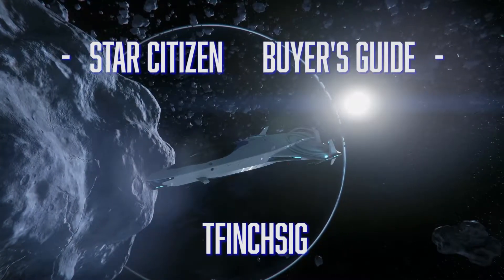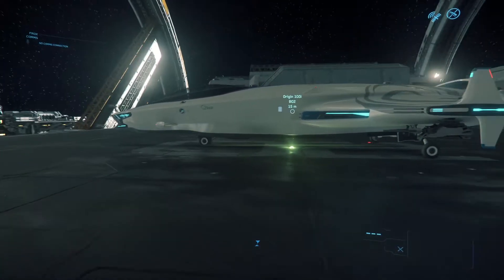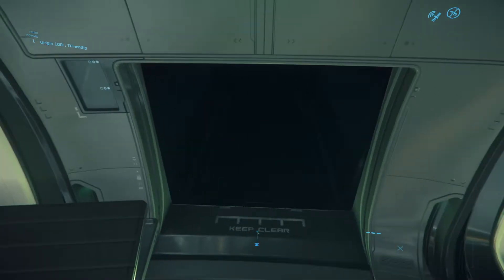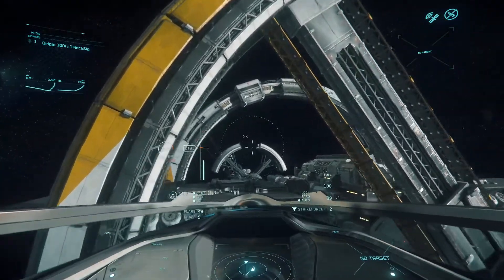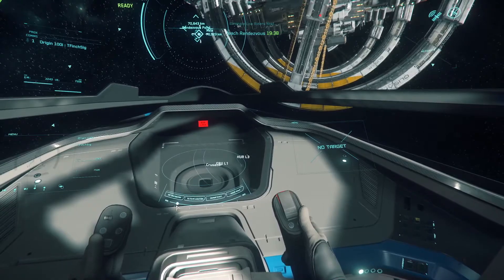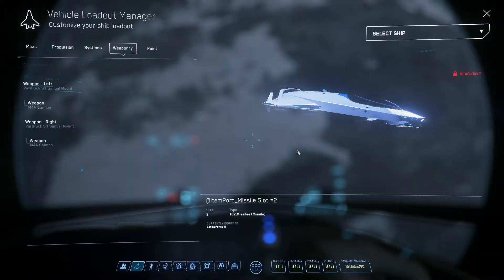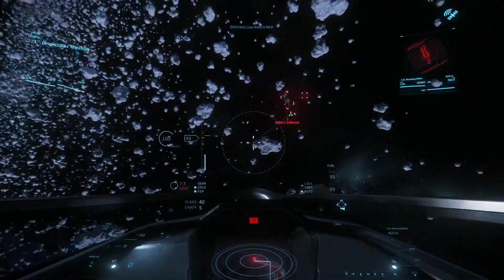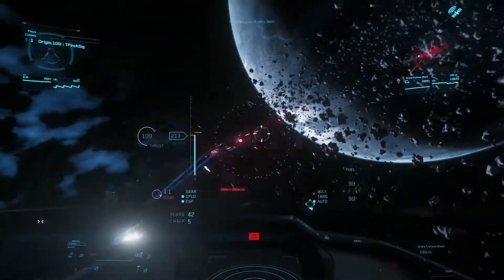Star Citizen | Origin 100i Buyer's Guide | 2020 | NEW SHIPS!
This series is designed to give you an honest hands on look at the ships available in Star Citizen. By the end of each video my goal is that you have a clear idea of whether or not you are interested in buying or not buying each ship.